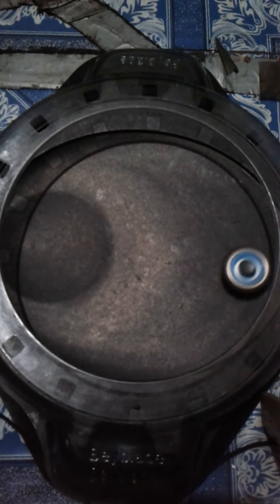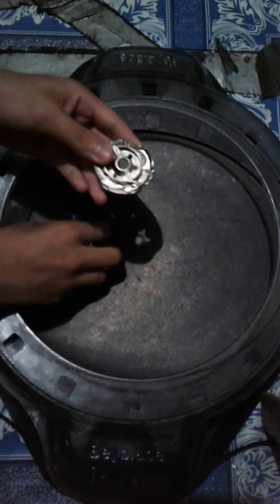Big Bang Pegasus F:D vs Diablo Nemesis X:D